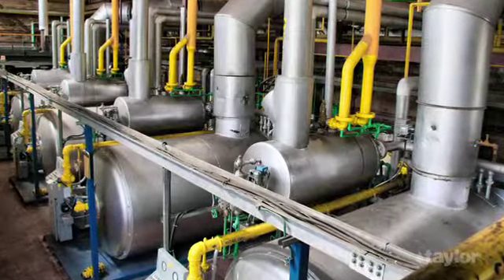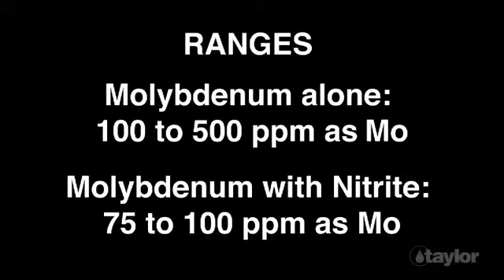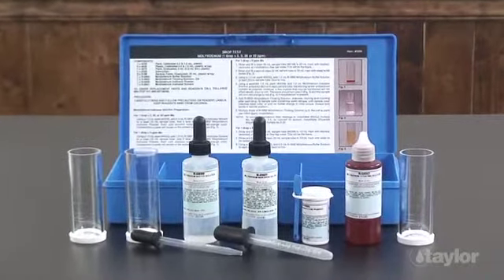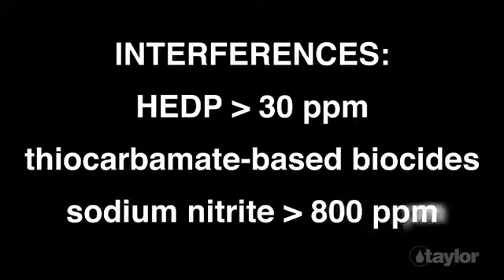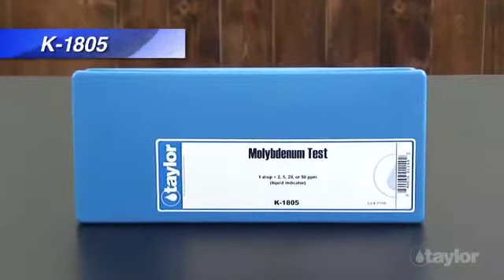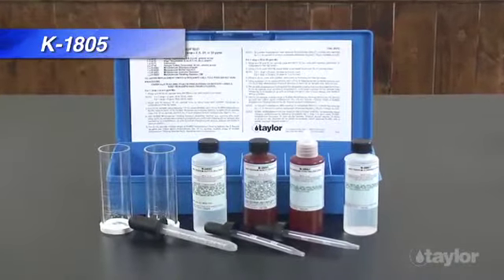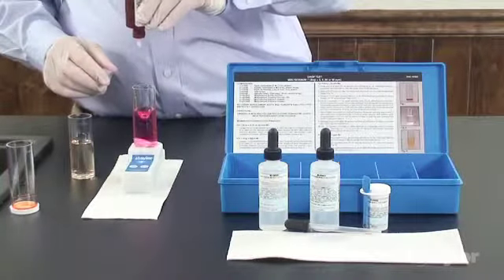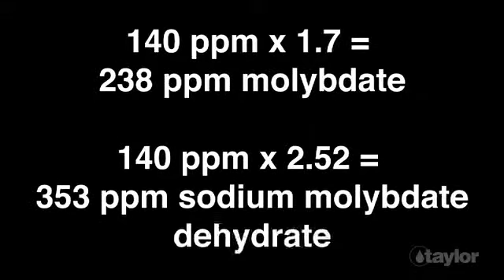Testing for Molybdate Using Powdered Indicator (K-1805P)